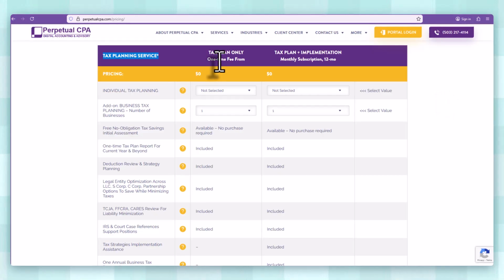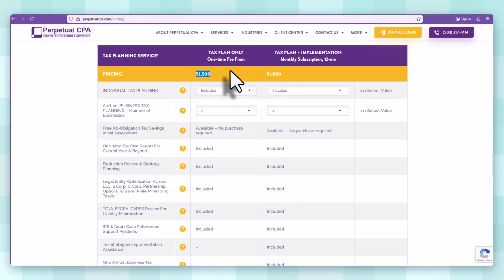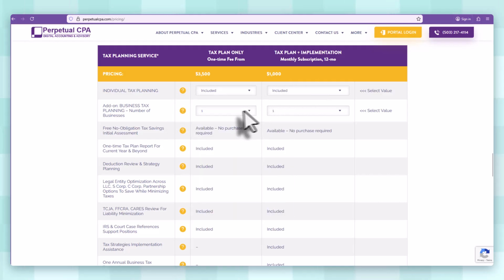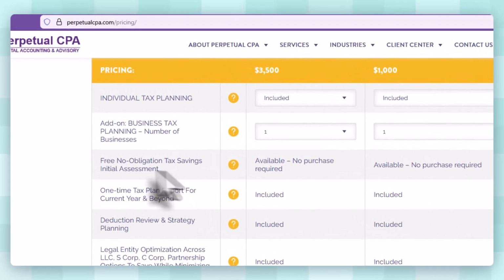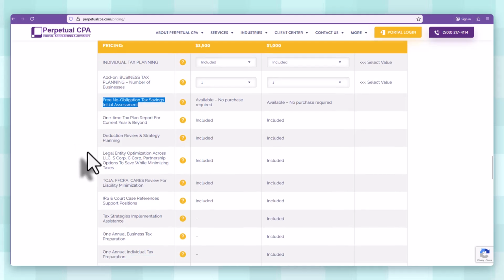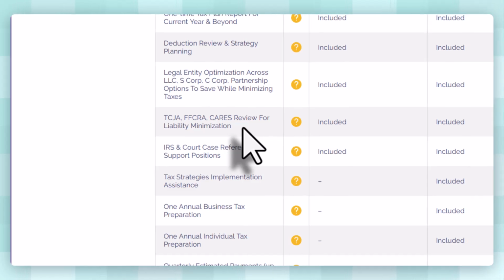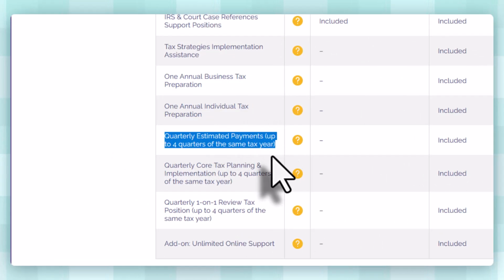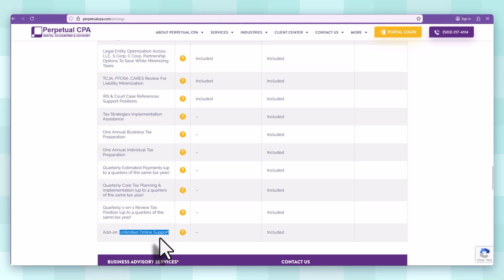PERPETUAL CPA - explanation of the tax planning service features and pricing.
Brief explanation of Perpetual CPA Tax Planning service features and standard pricing as presented on the PerpetualCPA.com website.